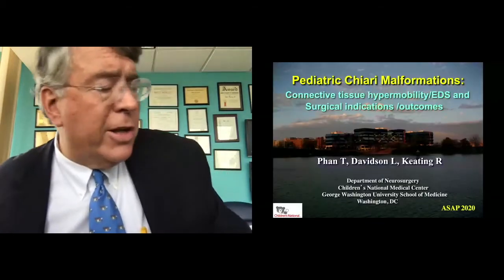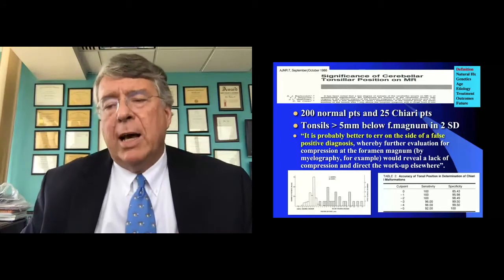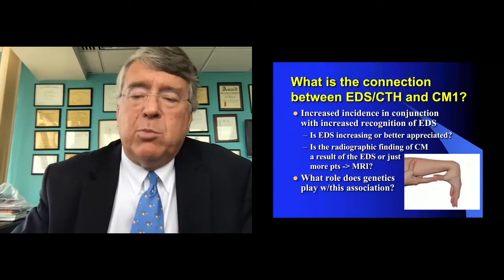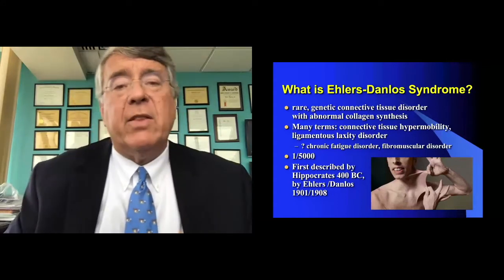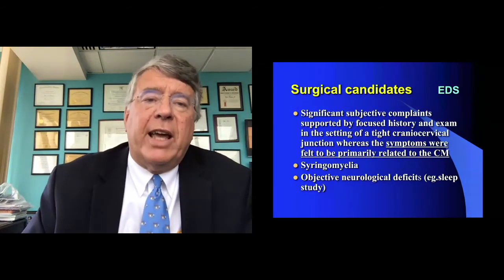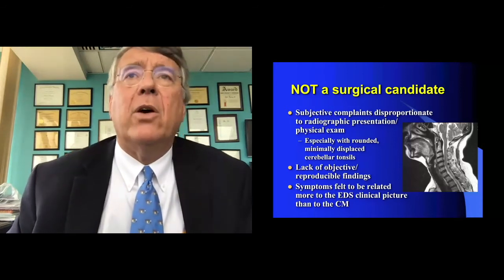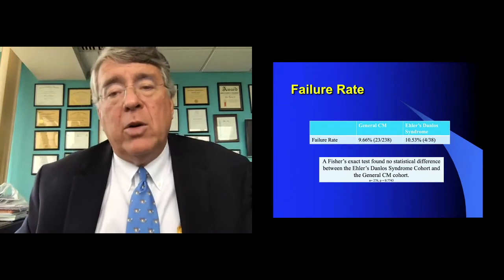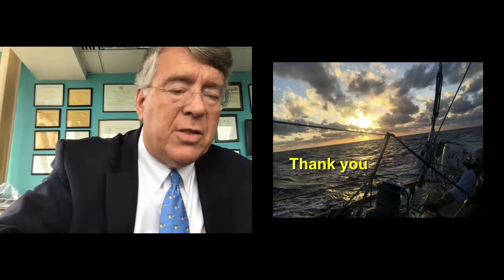Connective Tissue Hypermobility: EDS & Chiari 1 Malformation in the Pediatric Patient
Connective Tissue Hypermobility/EDS & Chiari 1 Malformation in the Pediatric Patient: Surgical indications and Outcomes by Robert Keating, MD